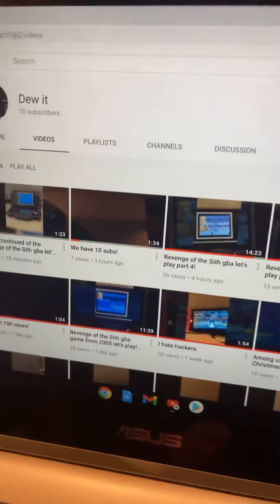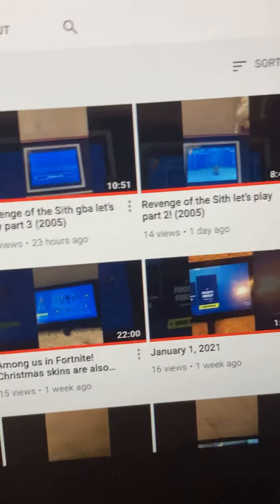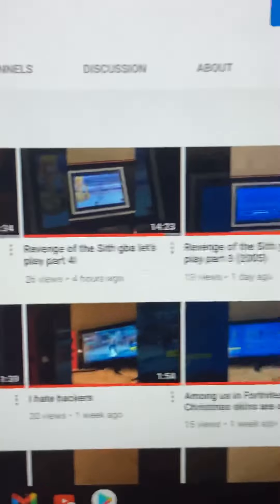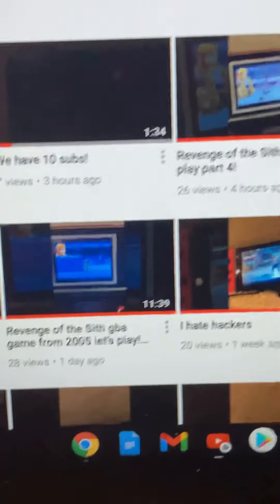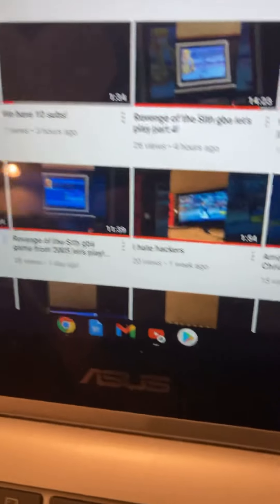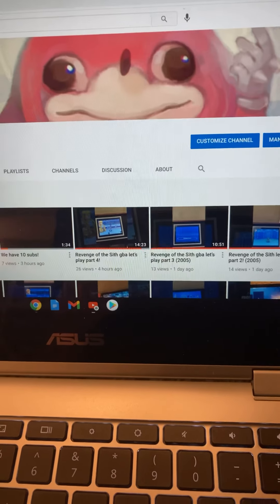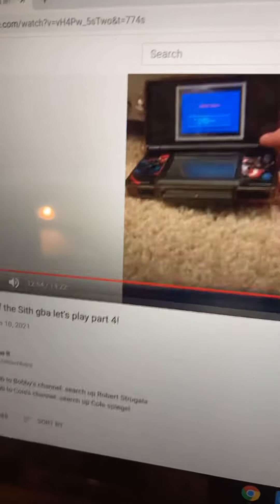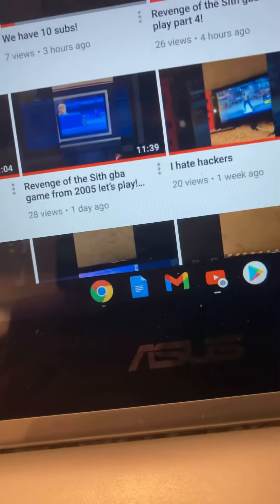Why am i suddenly getting more views?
After I took a week off from uploading, my views and subscribers went up a lot.  I don’t know why my channel almost doubled in popularity, but it did, so all I can say is thanks.

Also, something I didn’t put in the video is that when I looked at analytics earlier today, I saw that my older videos got a lot of views, so that means that people are looking back to my (kind of) old videos.